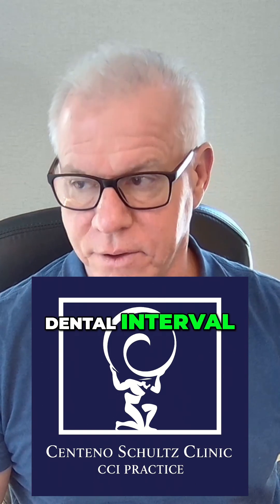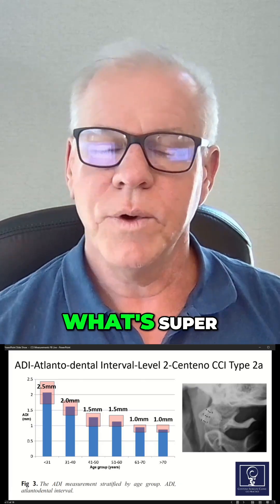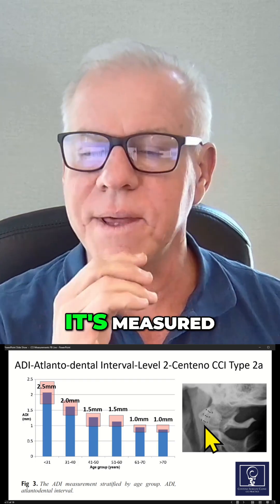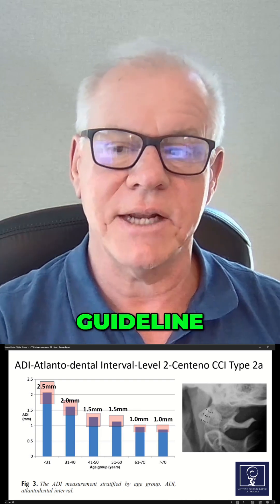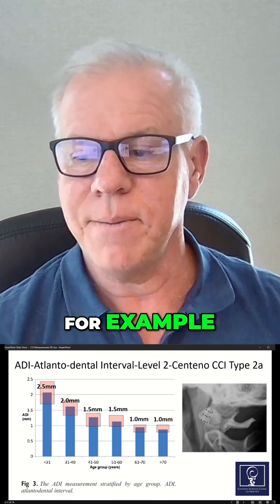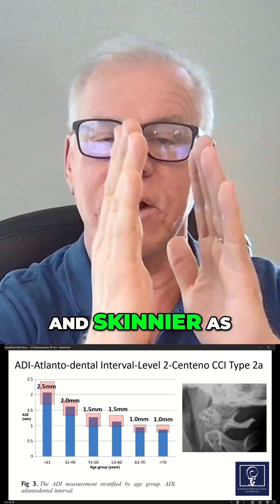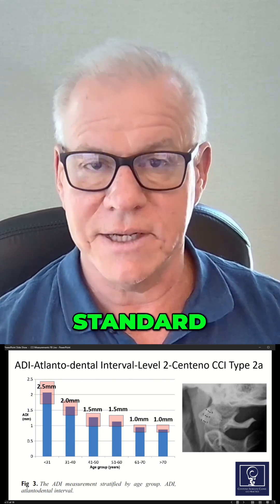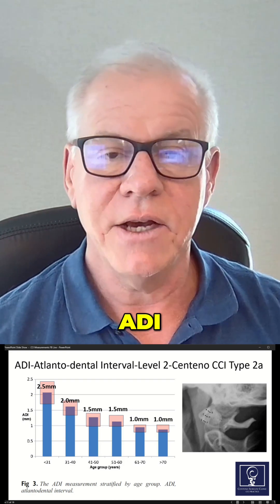Understanding Atlanto-Dental Interval (ADI) Measurements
Why ADI measurements should change! The Atlanto-dens interval is explored in detail, emphasizing how age impacts normal measurements. At 2mm, a 25-year-old is normal, but a 55-year-old is not! Fascinating facts are presented about CCI type 2A.